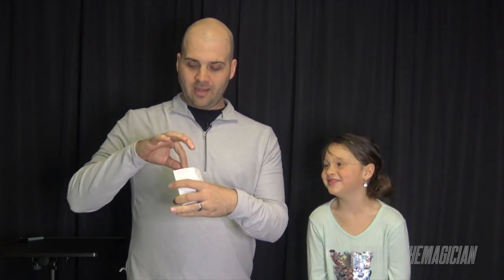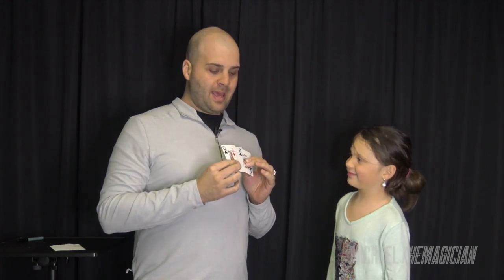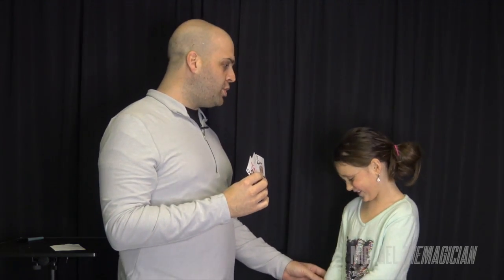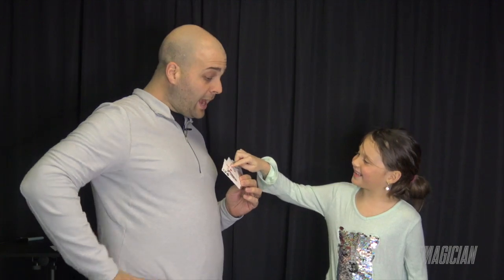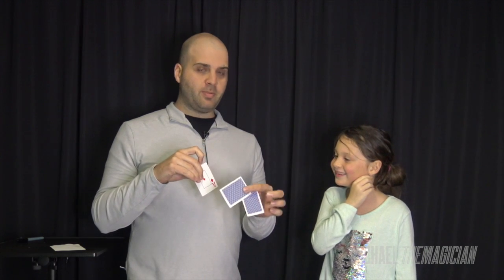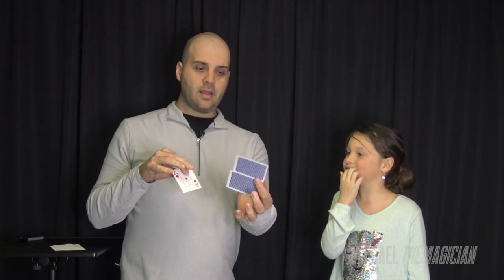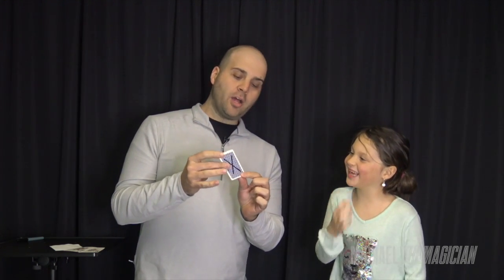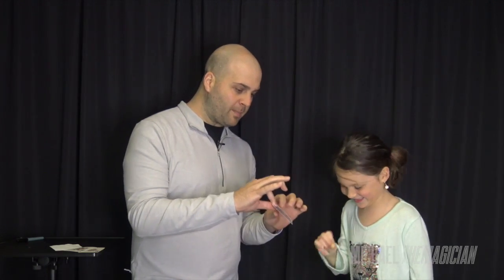Learning Magic for New Magicians: Video Preview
Here is a preview of our special instructional video teaching amazing magic to all ages.